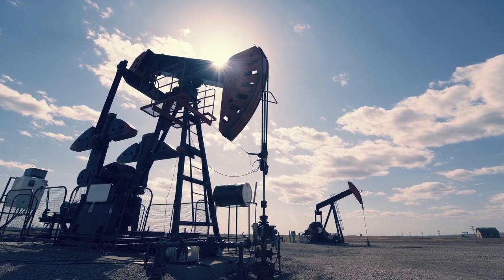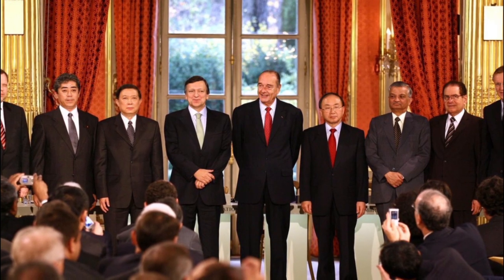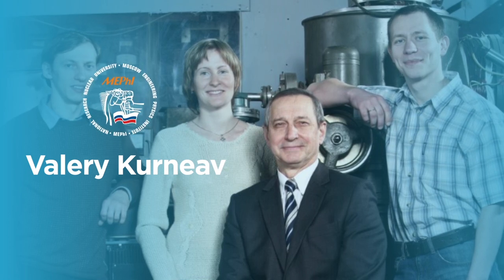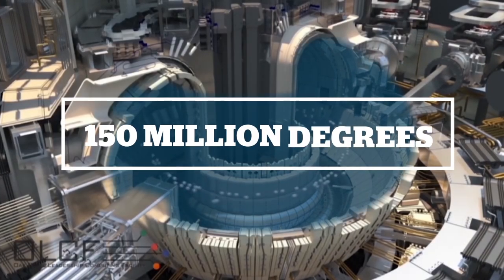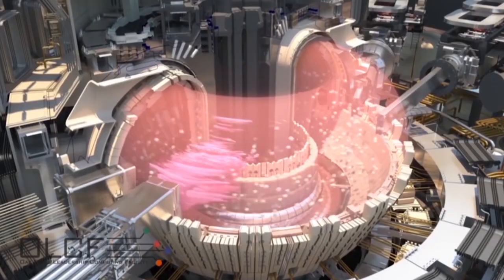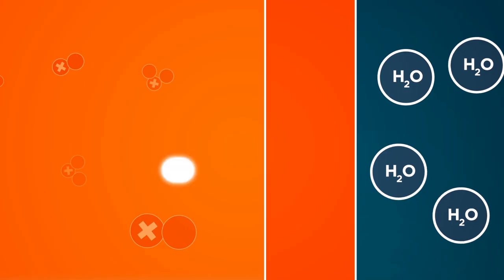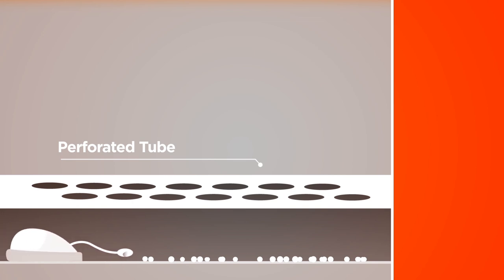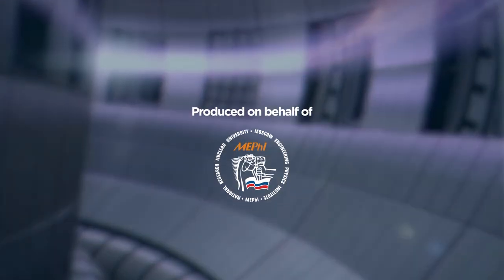Preparing for Fusion Power with the Moscow Engineering Physics Institute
Moscow Engineering Physics Institute physicists are engineering critical safety systems for the world’s largest magnetic fusion reactor.

This video has been produced for the Moscow Engineering Physics Institute by Nature Research Custom Media in collaboration with Knowledge E.